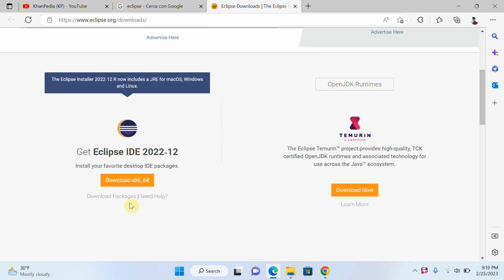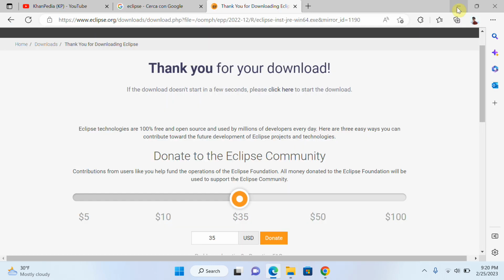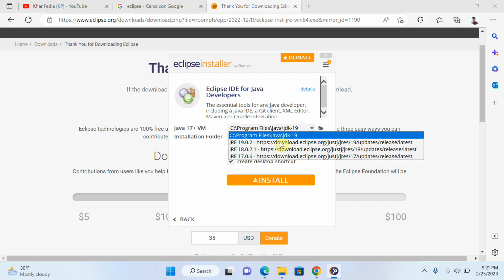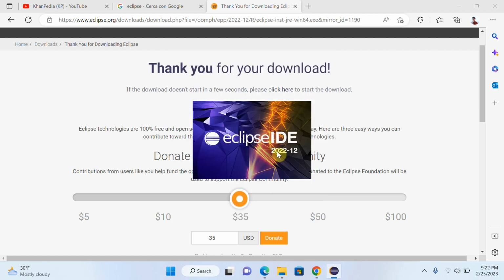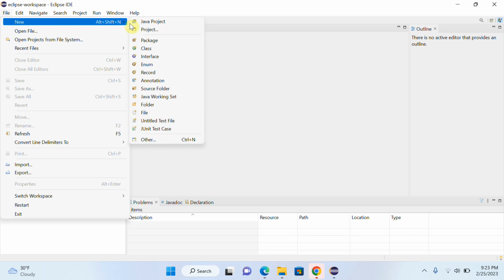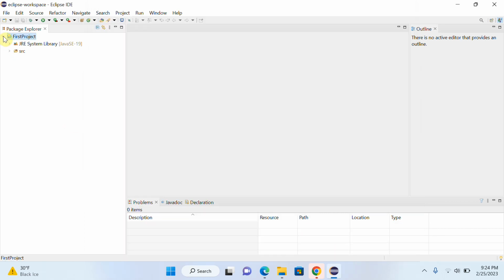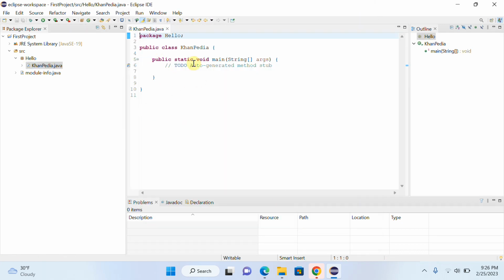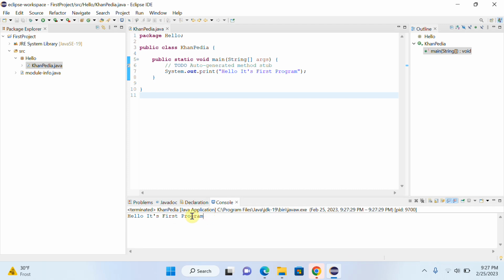How to Install Eclipse IDE on Windows 11 | Run A Simple Java Program Using Eclipse [2024].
How to download and install Eclipse IDE on Windows 11. Eclipse is a popular IDE for running Java programs. Eclipse comes with Java; therefore, you don't need to install Java before installing Eclipse.

In this video we are going to see How To Install Eclipse IDE on Windows 11.
We will do the complete Installation of Eclipse IDE and we will also run our First Program In Java with Eclipse Java EE IDE.

What’s Eclipse?
- Eclipse was originally developed by IBM as the successor of its Visual Age family of tools.

✻ Steps to Install Eclipse Java or Eclipse IDE 2022-12:

Step 1: Check if Java is installed on your system or not.
             Type the command: java -version in cmd

Step 2: If Java/ Java JDK is not installed check this video, How to Download and Install Java JDK on Windows 10/11 || Set Environment Variables Complete Guide

Topics Covered In This Video:
How To Download And Install Eclipse IDE On Windows 11
How to Install Eclipse IDE On Windows 11 for Java
How to Install Eclipse IDE On Windows 10 for Java

Thanks